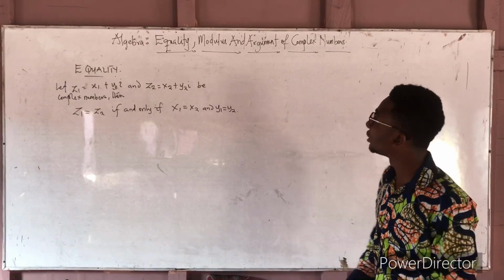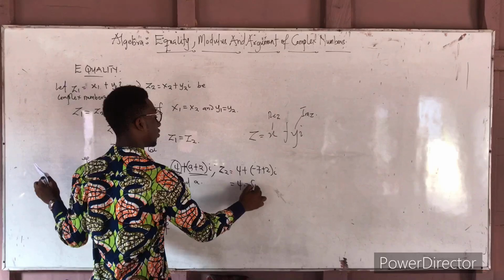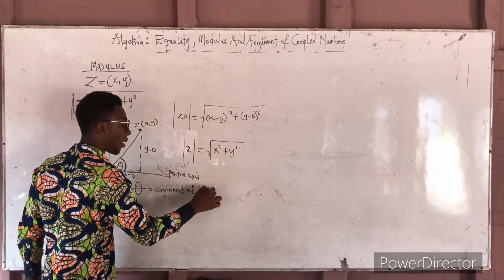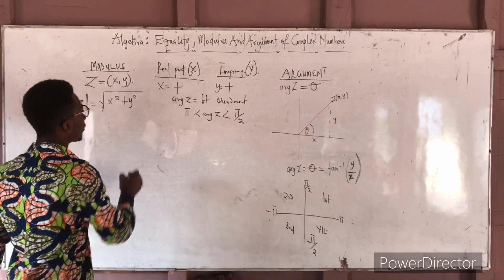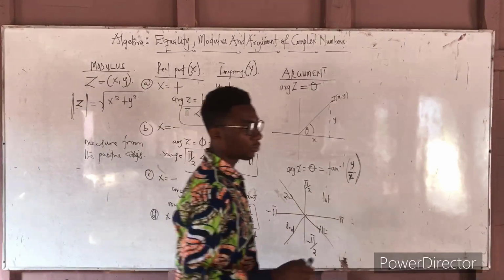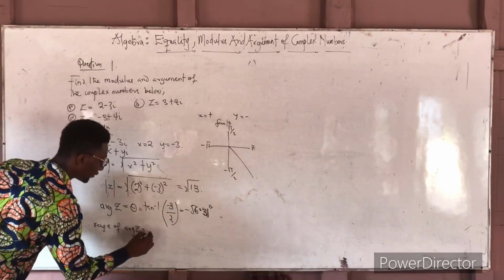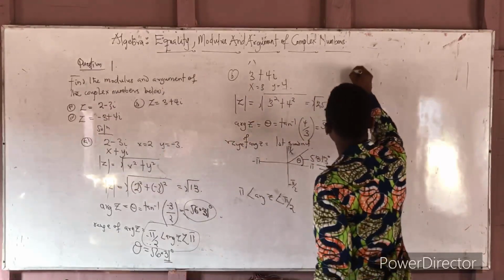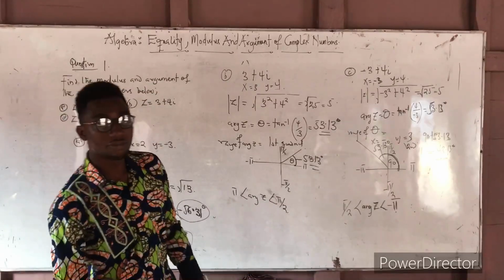LESSON 4-ALGEBRA- Modulus of Complex Numbers